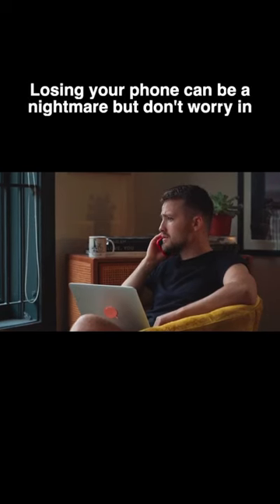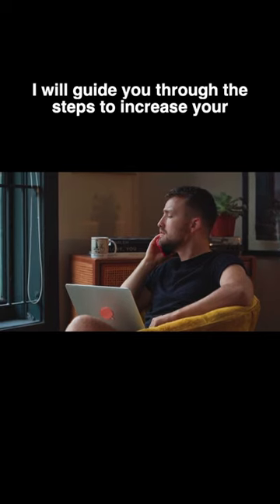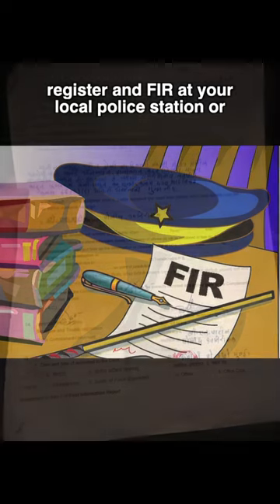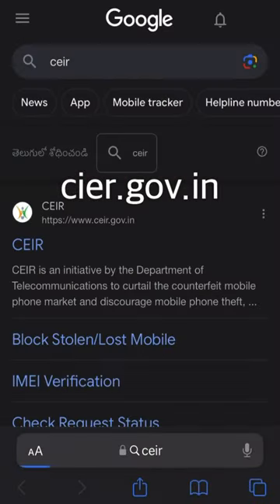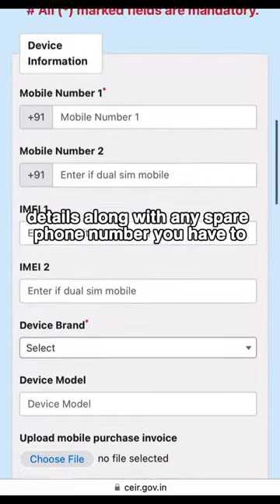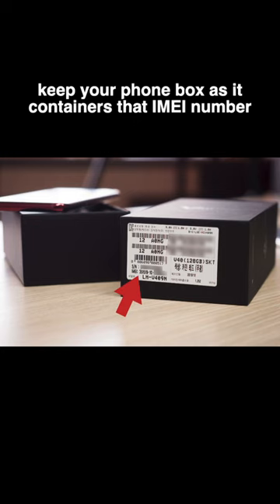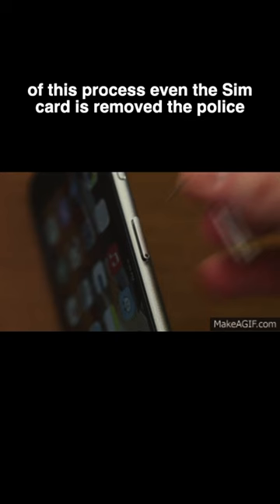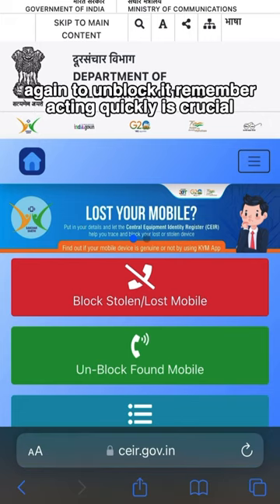The secret to finding your lost phone quickly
Losing your phone can be a nightmare, but don't worry! In this short video, I'll guide you through the steps to increase your chances of recovering your lost phone.

Step 1: Register a FIR (First Information Report) at your local police station and save a photo of it for reference.

Step 2: Visit ceir.gov.in, the Central Equipment Identity Register website, and provide the FIR details along with any spare phone number you have. Keep your phone box as it contains the IMEI number.

Step 3: Block your phone. Once you complete the previous steps, your phone will be blocked, even if the SIM card is removed. Authorities will receive notifications to help locate your phone.

Step 4: Recovery and unblocking. When your lost phone is recovered, visit ceir.gov.in again to unblock it.

Remember, acting quickly is crucial. Follow these steps and stay hopeful! Let's hope you never have to go through this situation.

follow us @TheRajaramShow